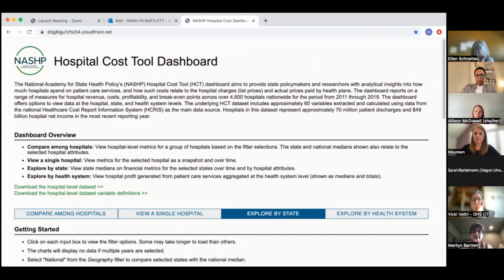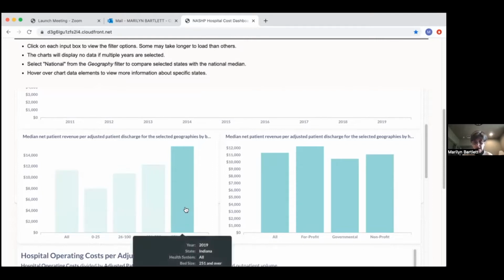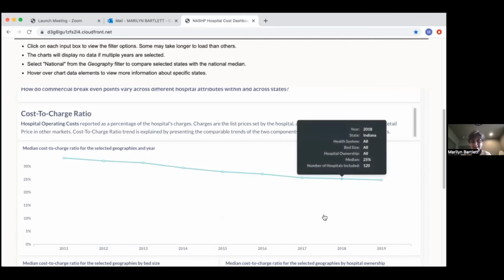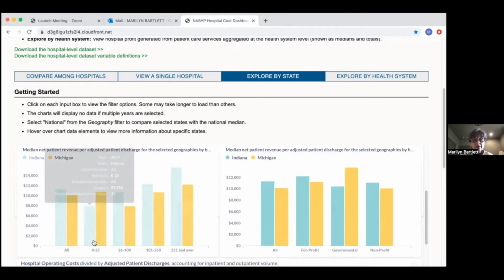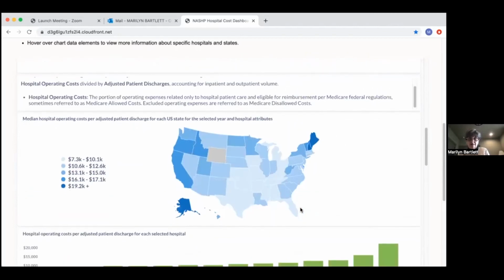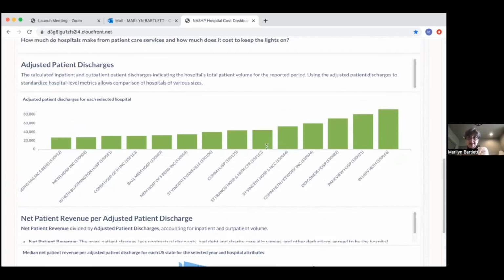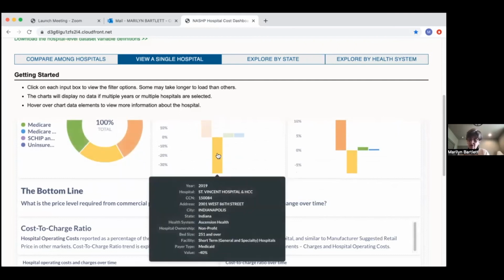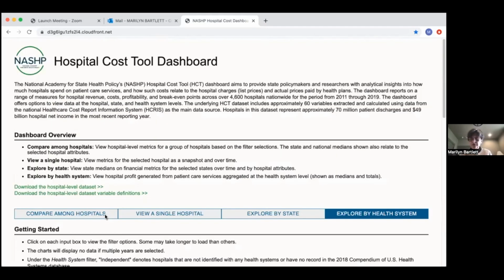Demonstration: NASHP's Hospital Cost Tool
Marilyn Bartlett, senior policy fellow at the National Academy for State Health Policy (NASHP), demonstrates how to use NASHP's new Hospital Cost Tool.

To learn more about this interactive tool and find additional resources, please

The Hospital Cost Tool was developed in collaboration with Rice University’s Baker Institute for Public Policy and Mathematica, with funding from Arnold Ventures.